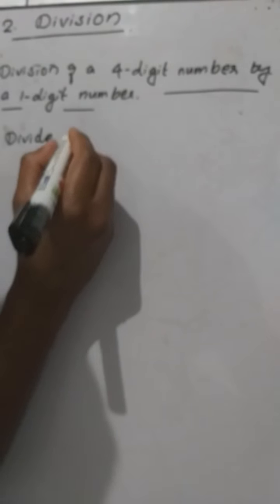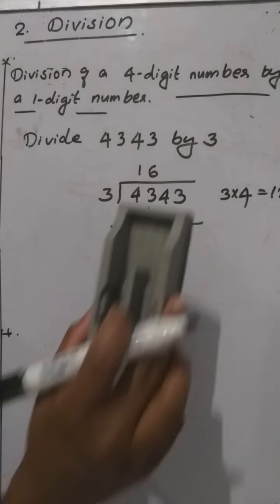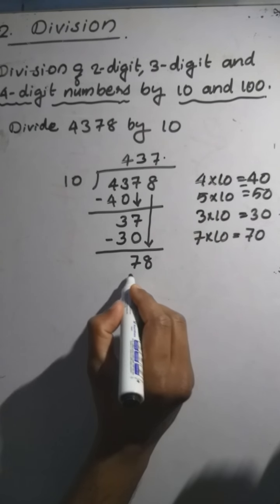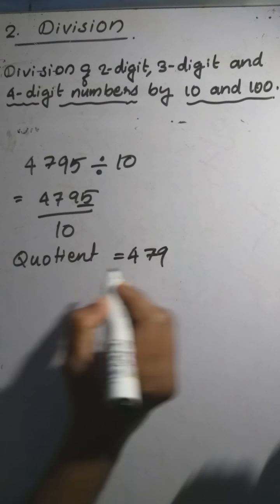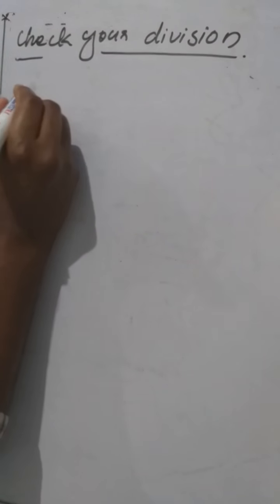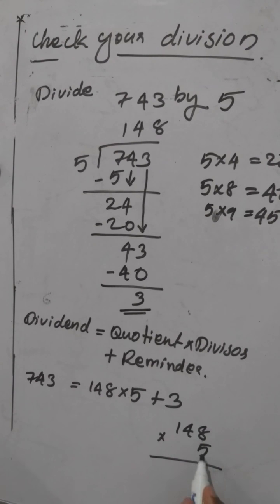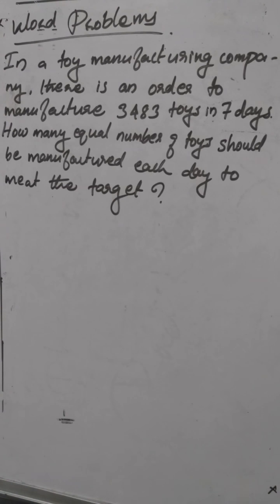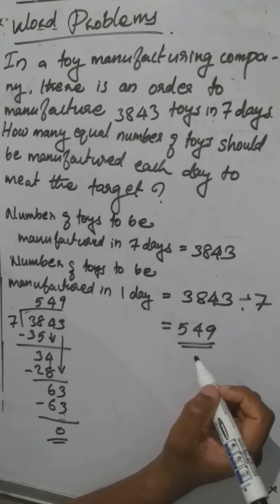Class III Maths - Division Part 2